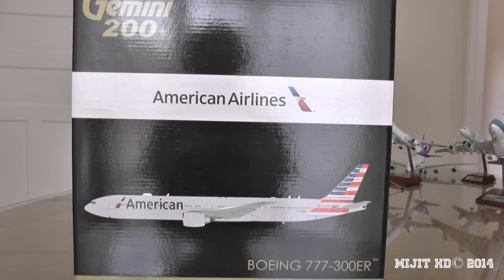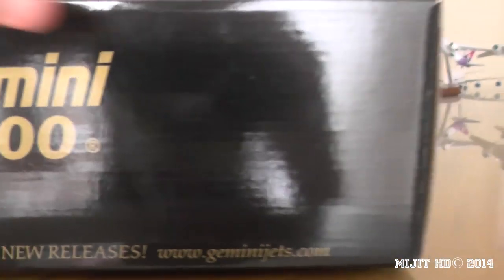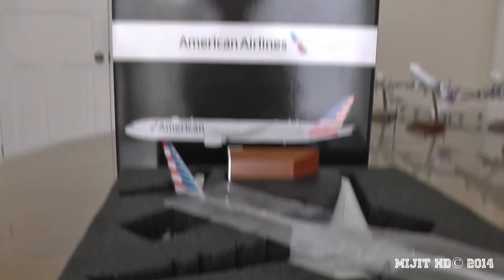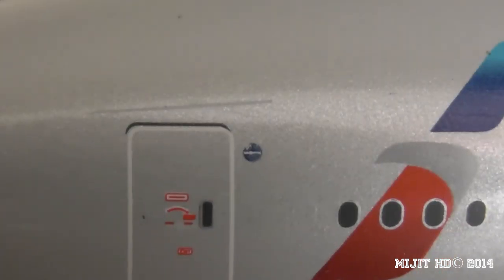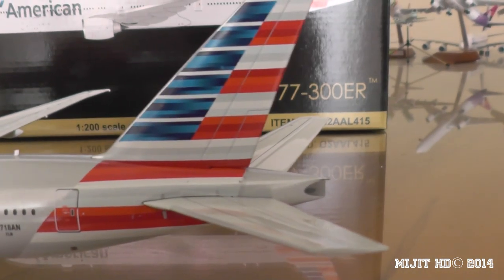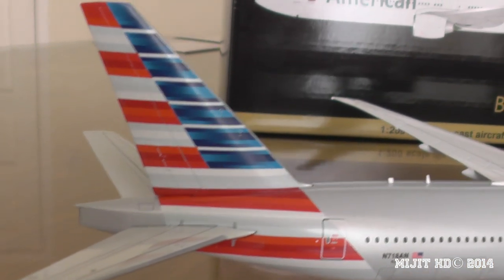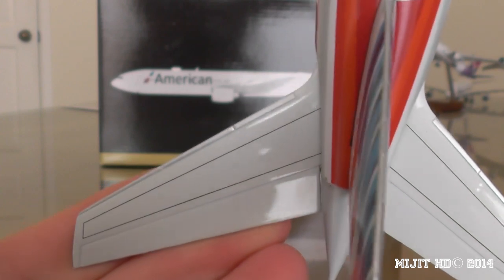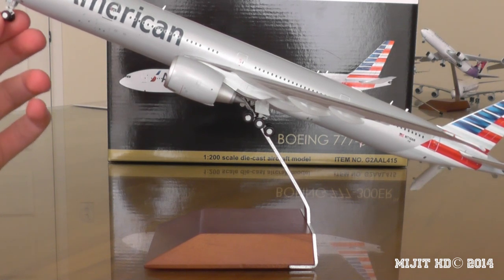Gemini Jets 1:200 American Airlines 777-300ER Unboxing and Review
Welcome to another unboxing and review youtube people.
I will respond to all comments.

This is my first American Airlines model and my fifth 777 model.

I pre-ordered this from Jetwaymodels.com as part of the Gemini Jets August releases introduced in July.

This is a highly anticipated model, get yours before they're gone as they're very popular. I highly recommend this model because it is such a great airline and the detail is very impressive.

Aircraft Description
Scale: 1:200
Airline: American Airlines
Aircraft: Boeing 777-323ER
Reg #: N718AN
Manufacturer: Gemini Jets (Gemini 200)

Spinning Engines: Yes
Steerable nose gear: Yes
Rolling wheels: Yes (rubber)
Stand: Yes
Gear up, gear down: Gear down and gear up (magnetic)